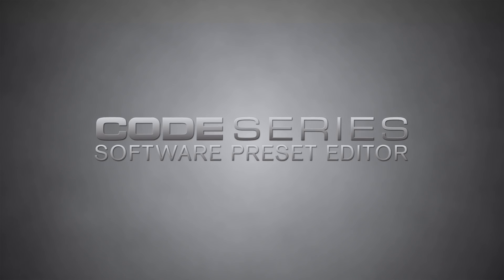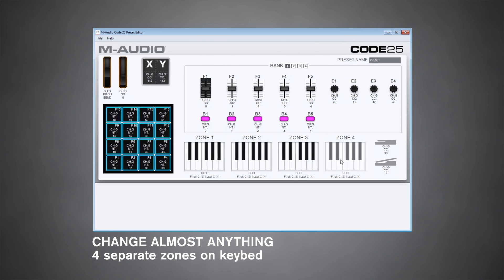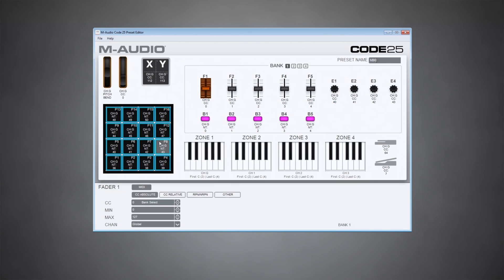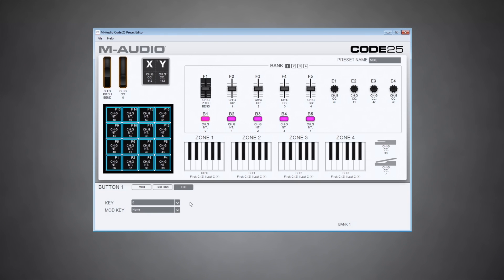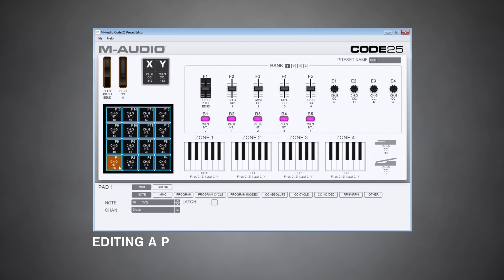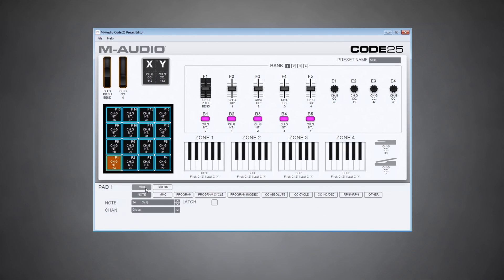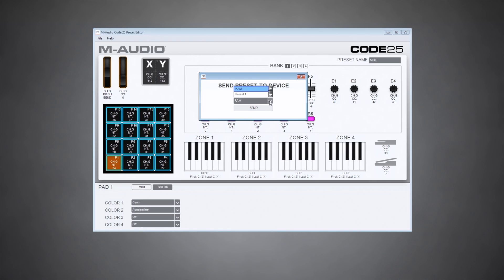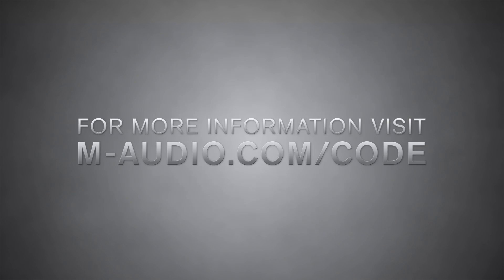M-Audio || Software Preset Editor // Code Series Keyboards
In this video we cover just a few examples of what you can do with the latest Code Keyboards Preset Editor.

Customize the experience you want!

- EDIT PARAMETERS QUICKLY   (either in 1 preset or several)
- STORE AS MANY PRESETS AS YOU WANT (not have it on  your controller taking up space)
-  CREATE A BASIC PRESET
-  EDIT FADERS
-  EDIT BUTTONS
-  EDIT PADS, KNOBS
-  SEND AND SAVE YOUR PRESET
-  CHANGE ALMOST ANYTHING:
  * Preset name that displays on LCD
  * 4 separate zones on keybed
  * CC values for your Faders, Knobs, Pads & Buttons